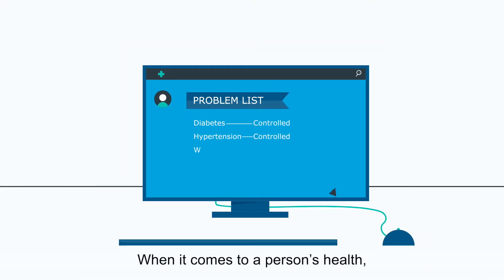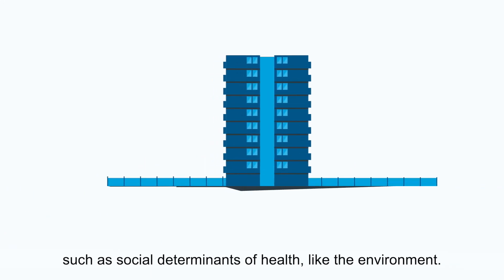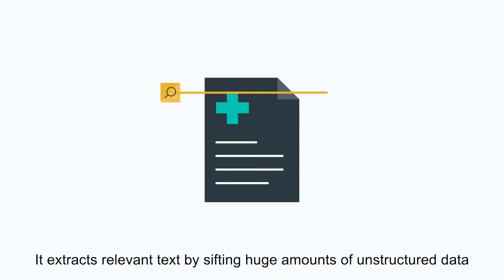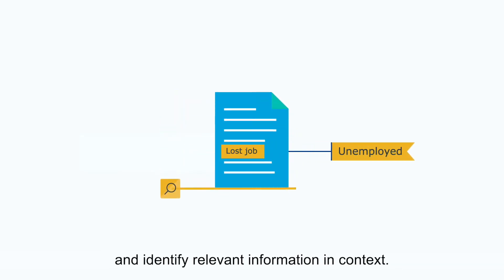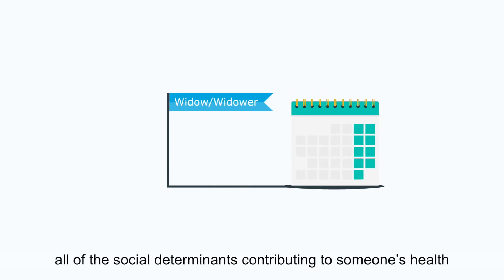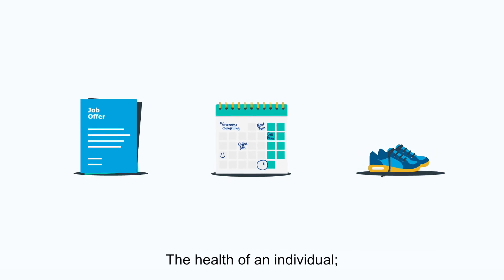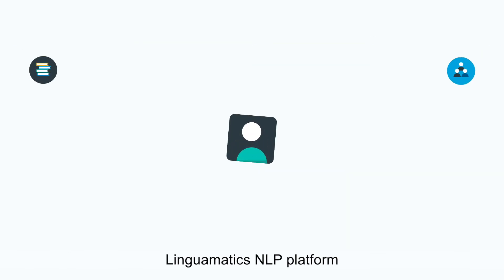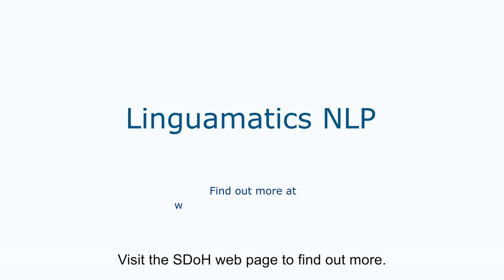Easily extract social determinants of health with multimission NLP from Linguamatics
When it comes to a person’s health, are you really getting the full picture?
Because a person’s health is not just influenced by their medical care, there are other factors that contribute to healthcare outcomes, such as social determinants of health, like the environment, the details of which are lost within the patient narrative.

Linguamatics NLP platform can identify that data. It extracts relevant text by sifting huge amounts of unstructured data found in anything from Health records through to call center transcripts.
It transforms text into actionable knowledge. It can recognize linguistic patterns and identify relevant information in context. It can address synonyms, acronyms, negations and even identify misspelling.

By understanding all of the social determinants contributing to someone’s health we get a clearer picture of that person. Which enables you to make better, more insightful decisions, decisions which can affect costs; the health of an individual; and even the health of a population.

With its predetermined algorithms it’s easy to get started, and, if needed, you can reconfigure it to fit your own requirements.

Linguamatics NLP platform can give you the data to address the whole health picture, quickly, without the extensive manual labor. Benefiting those at risk earlier, which leads to a healthier population.

Linguamatics NLP platform - Visit the SDoH web page to find out more.